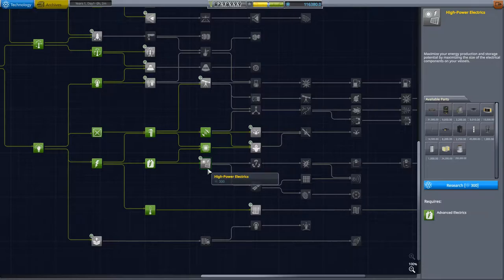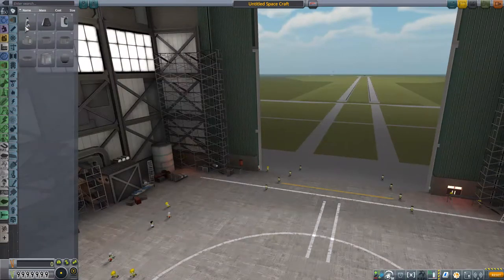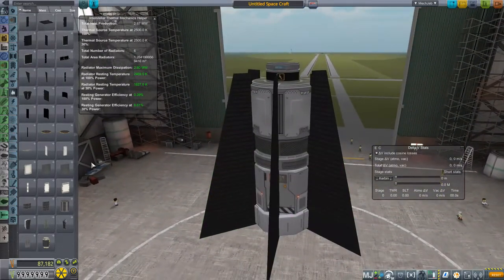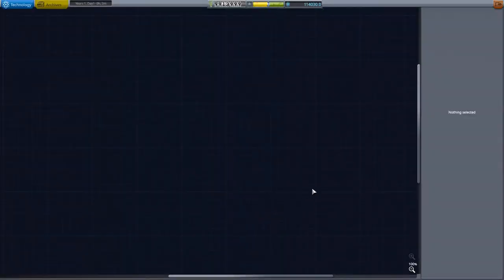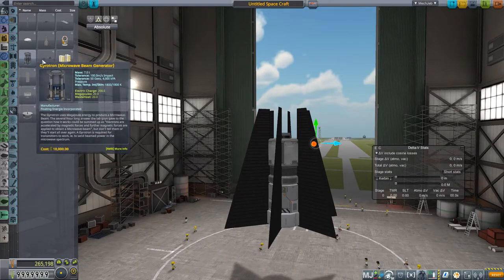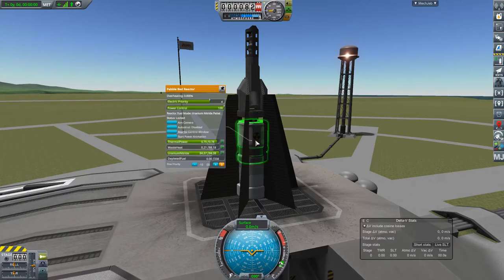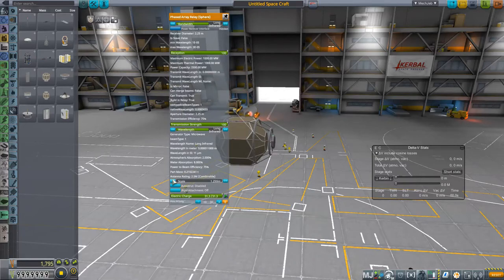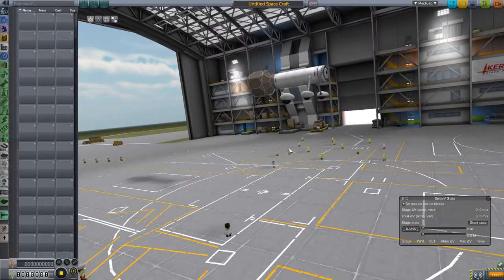ksp interstellar extended beamed power tutorial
Mod that makes it so you can switch wavelengths any time you want.